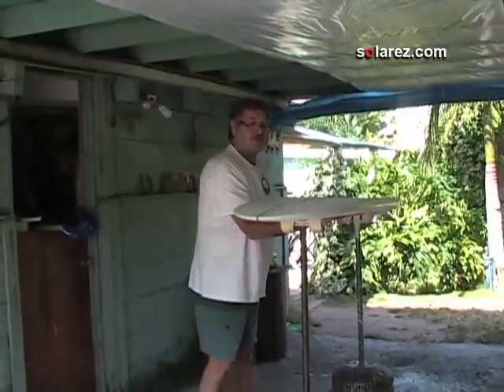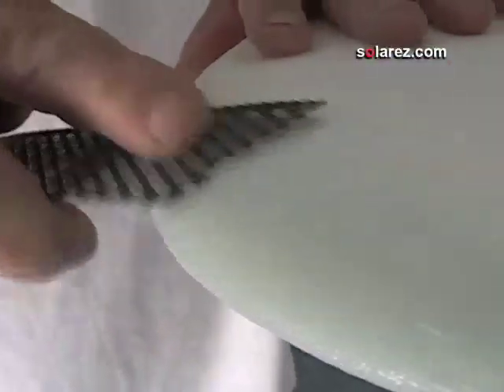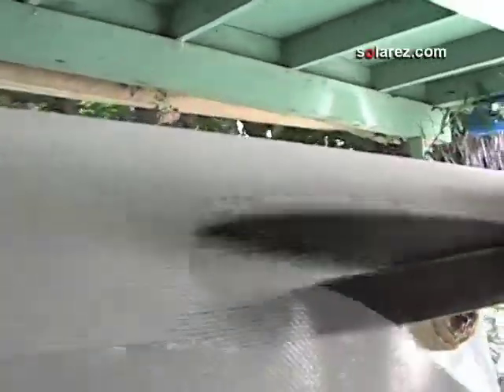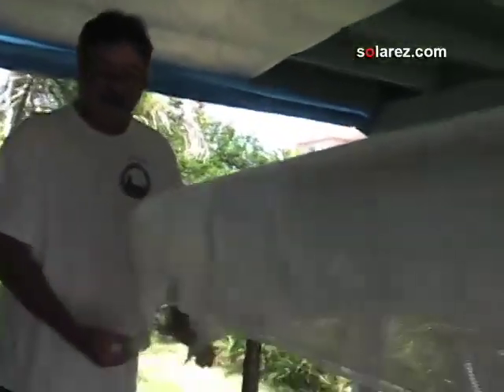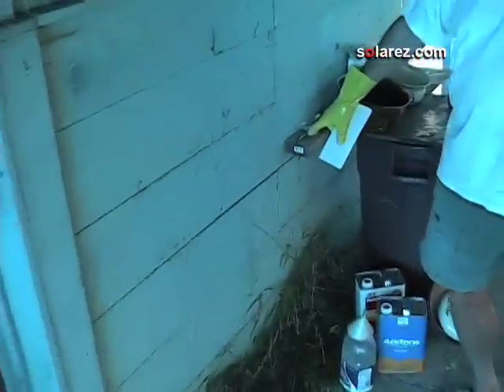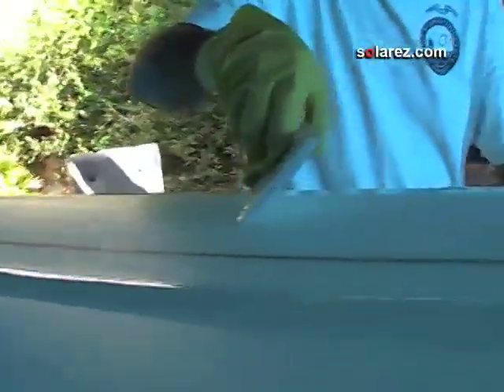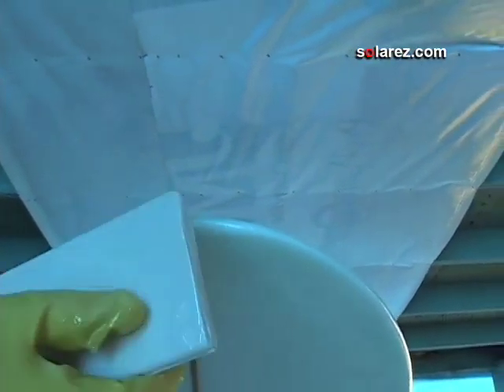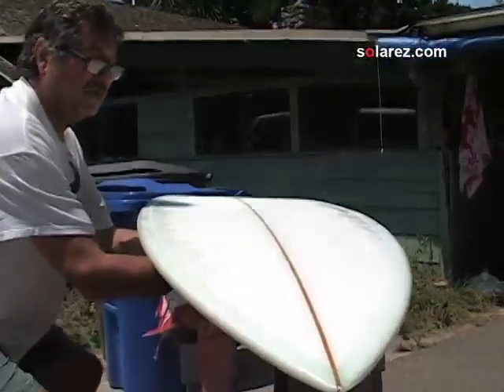part 2 Fiberglass Bottom of Surfboard using Solarez UV cure polyester resin resin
Solarez is the future. It's fast, easy and economical. You can glass a board in about 1 to 2 hours! It saturates the fiberglass quickly and cure time is extremely rapid. Solarez sands better because it cures harder and the board comes out light and strong.Also there is no unnecessary waste.